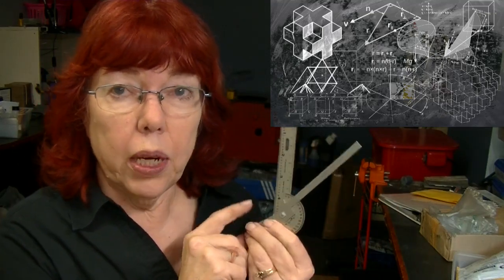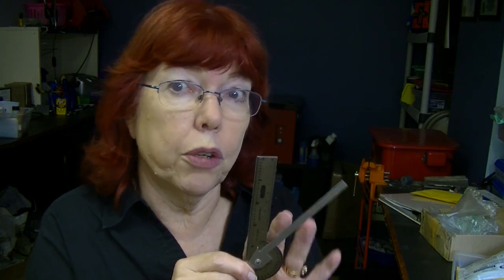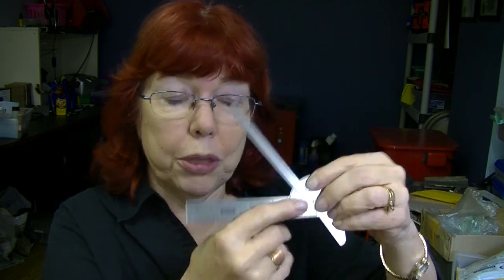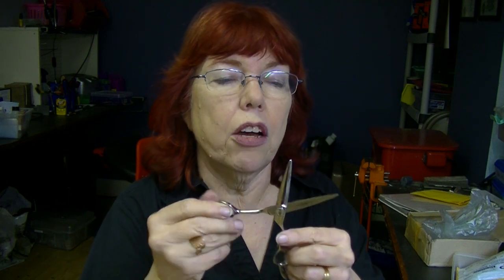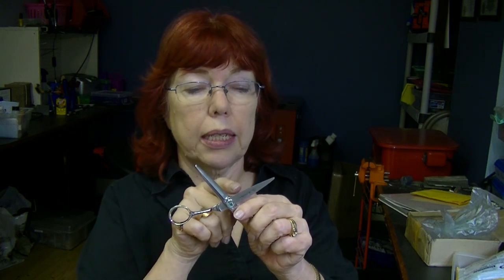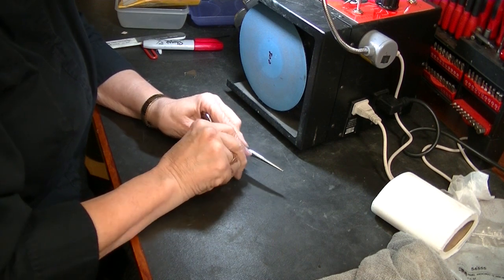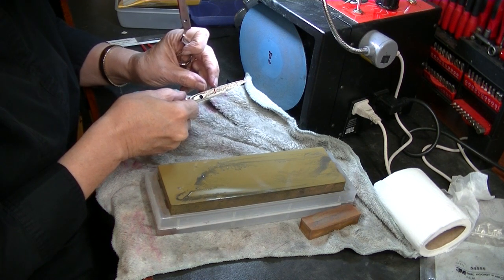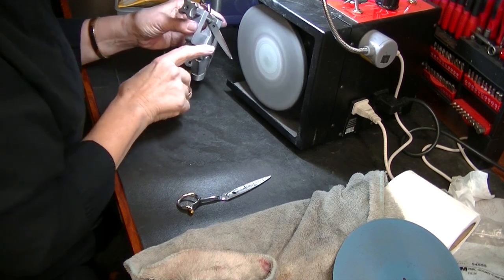What Angle? Part One. The Angle on Slide cutting Shears like the Ocean Shear | Bonika Shears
What Angle? Part One. The Angle on Slide cutting Shears like the  Ocean Shear
Let's take a look at what angle is best for the edge on the shear you are sharpening. This is the Bonika Ocean shear previously sharpened incorrectly. How are these shears sharpened?

. Ask questions and comment.